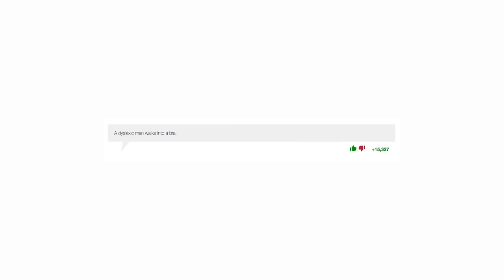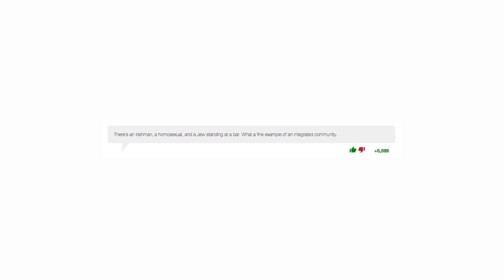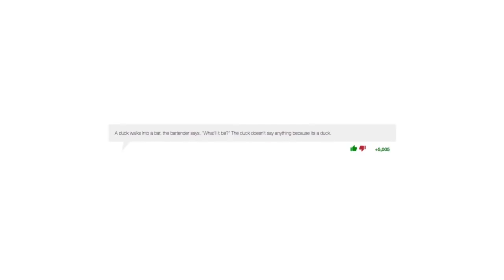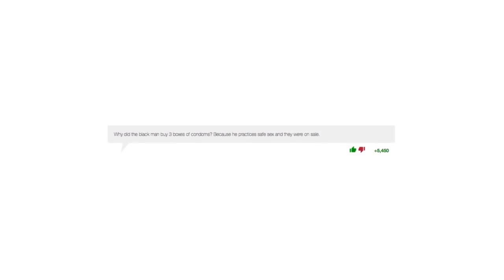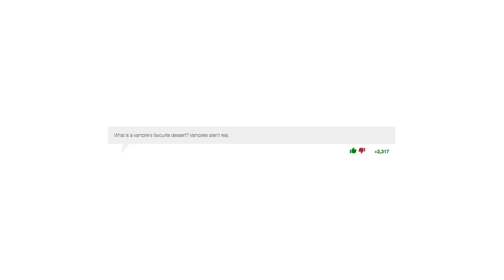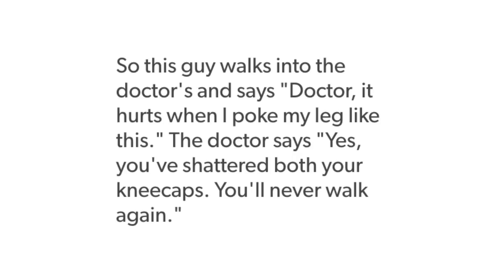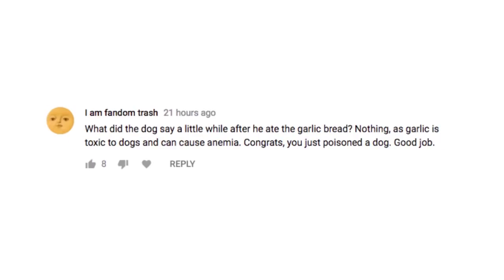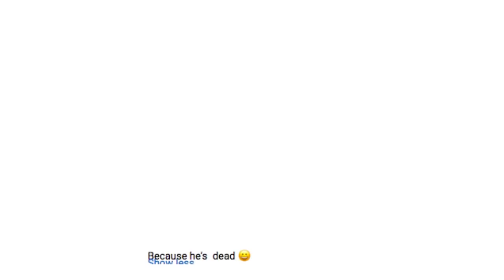Anti-Jokes [Binge Compilation]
5 Minutes of Anti-Comedy, yaaaaaaaaaaay